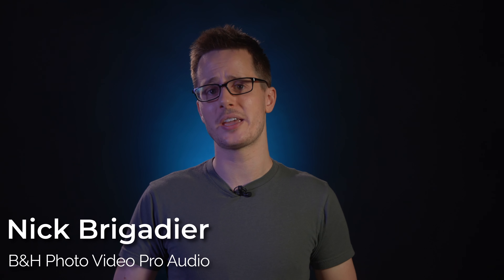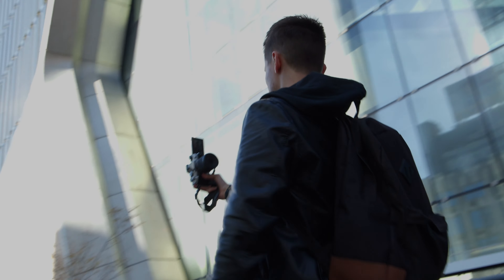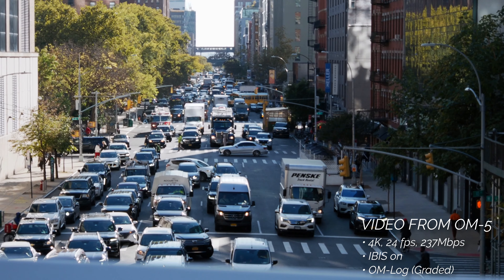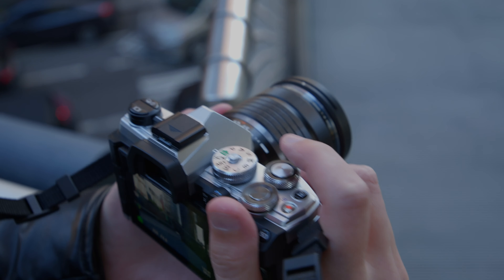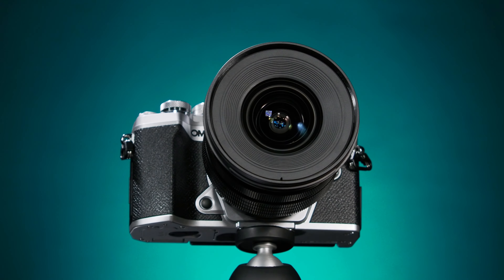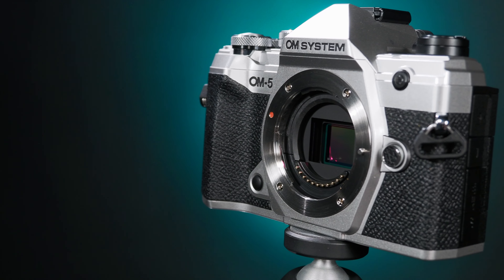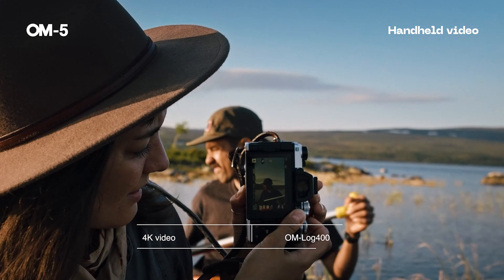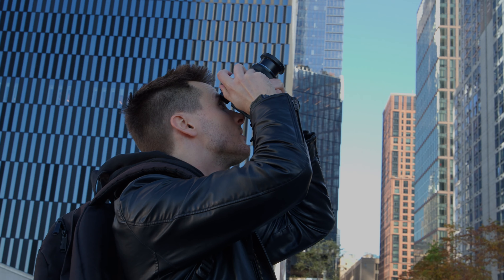OM-5: Everything Outdoor & Travel Photographers Need!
Introducing the OM-5, the latest micro four thirds camera from OM SYSTEM. Continuing OM SYSTEM's focus on providing outdoor photographers everything they need, with a compact and rugged camera body and the same splash, dust, and freeze-proofing in previous Olympus cameras. Other features include 5-axis image stabilization, 20.4MP live MOS Sensor, High-Res shooting mode, Live ND up to 4 stops and more.

0:00 Key Specs
2:14 OM-5 vs. OM-1
2:38 Video & Photo
3:08 Camera Body